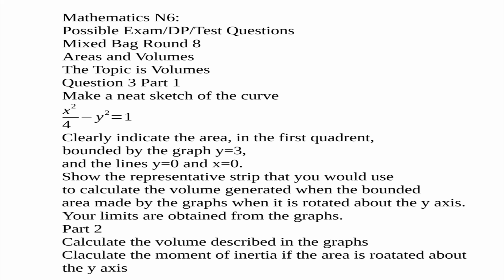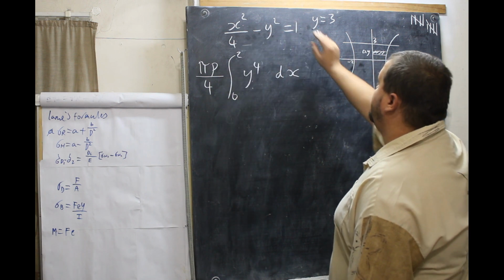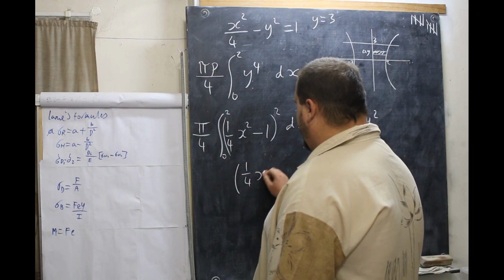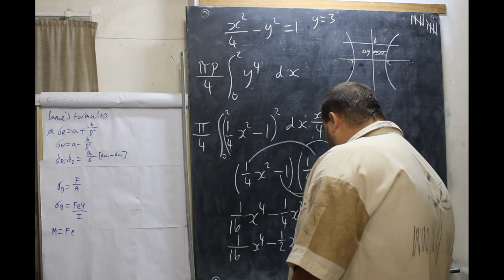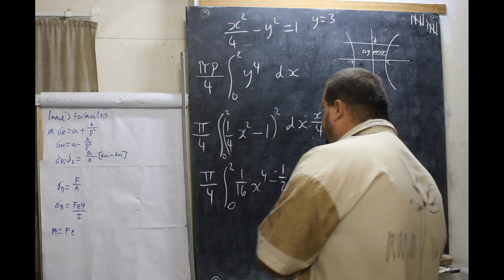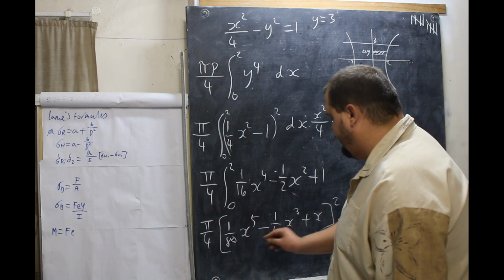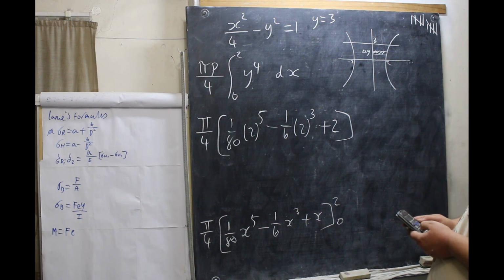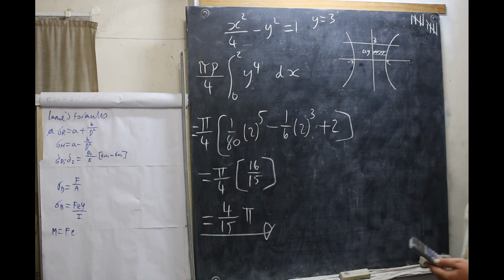N6 Mathematics Mixed Bag Round 8 Question 3 Part 2 Areas and Volumes The Topic is Volumes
Bank: Capitec
Account: Mr RC Hamshire
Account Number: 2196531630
Type: Savings
Branch Code: 470010
Swift Code: CABLZAJJ

Bank: Capitec
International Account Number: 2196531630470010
Type: Savings
International Swift Code: LISAZAJJ

Mixed Bag Round 8
Question 3 Part 2
Areas and Volumes
The Topic is Volumes